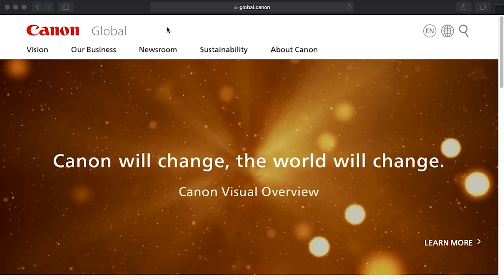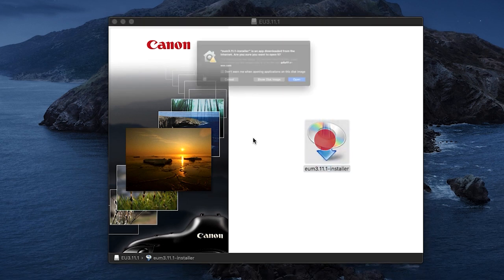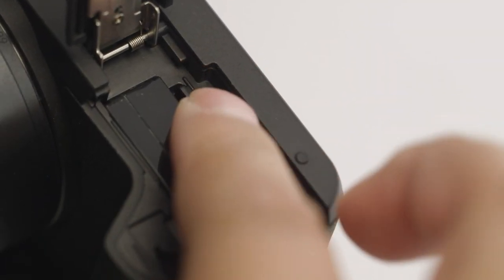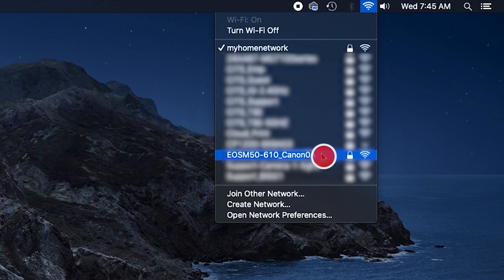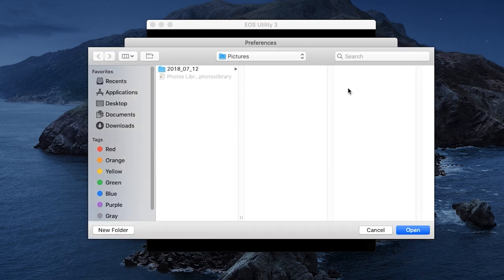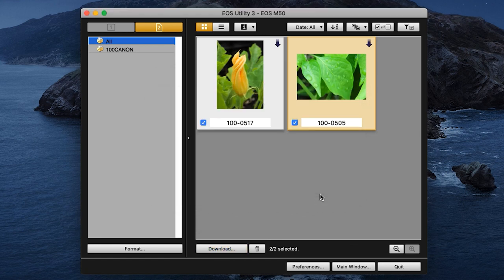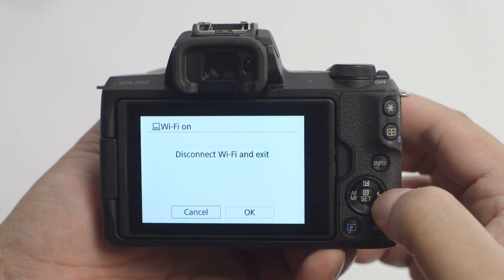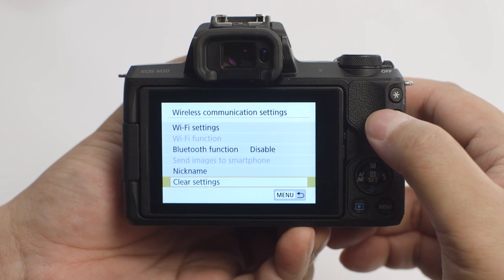Canon EOS M50 - Wireless Connection with a Mac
Connecting your Canon EOS M50 digital camera to share photos on a wireless network with your Mac.